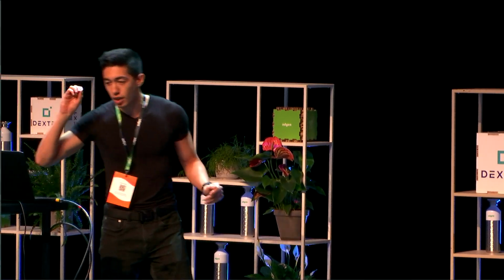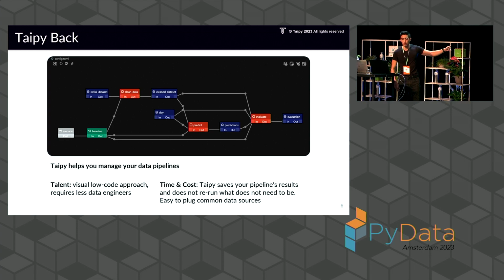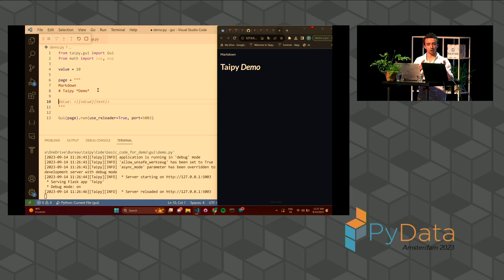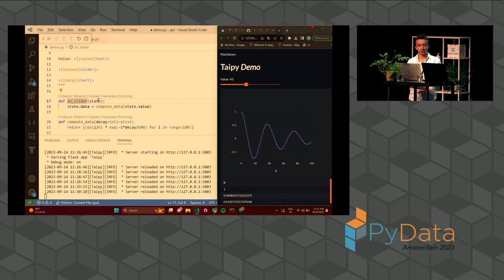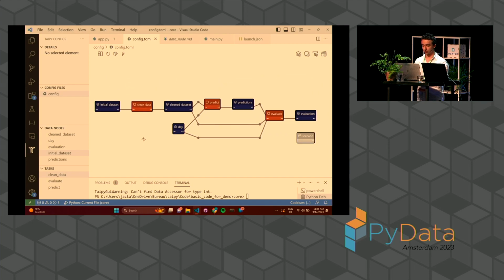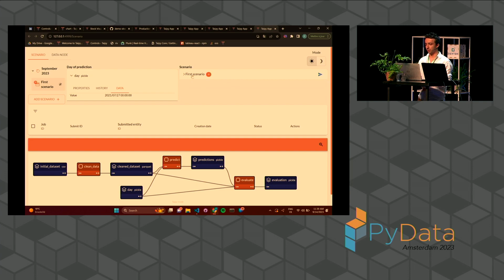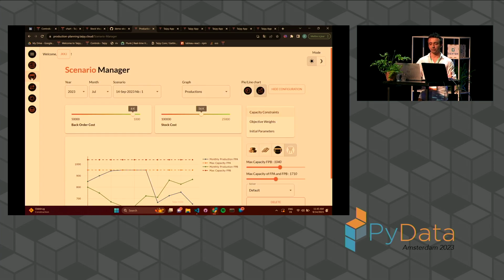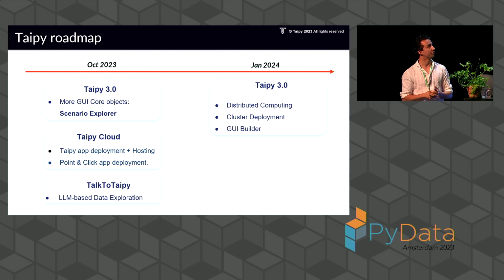Turning your Data/AI algorithms into full web applications in no time with Taipy | PDAMS 2023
Numerous packages exist within the Python open-source ecosystem for algorithm building and data visualization. However, a significant challenge persists, with over 85% of Data Science Pilots failing to transition to the production stage.

This talk introduces Taipy, an open-source Python library for front-end and back-end development. It enables Data Scientists and Python Developers to create pilots and production-ready applications for end-users.

Its syntax facilitates the creation of interactive, customizable, and multi-page dashboards with augmented Markdown. Without the need for web development expertise (no CSS or HTML), users can generate highly interactive interfaces.

Additionally, Taipy is engineered to construct robust and tailored data-driven back-end applications. Intuitive components like pipelines and data flow orchestration empower users to organize and manage data effectively. Taipy also introduces a unique Scenario Management functionality, facilitating "what-if" analysis for data scientists and end-users.

During this talk, we will showcase the capabilities of Taipy:
- to create highly-interactive applications easily without any knowledge in web development.
- to fill a void within the standard Python back-end stack, offering a powerful solution for data-driven applications.

Bios:
Florian Jacta
-Specialist of Taipy, a low-code open-source Python package enabling Python developers to develop a production-ready AI application quickly. Package pre-sales and after-sales function.
-Data Scientist for Groupe Les Mousquetaires (Intermarche) and ATOS.
-Developed several Predictive Models as part of strategic AI projects.
-Master in Applied Mathematics from INSA, Major in Data Science and Mathematical Optimization.

Alexandre Sajus
Alex worked in Amazon Business Intelligence. He graduated with a Master of Engineering at CentraleSupélec - Paris-Saclay University and joined Taipy as a Community Success Consultant. His primary skills are MLOps, Machine Learning, Data Engineering, and Python.

00:00 Welcome!
00:10 Help us add time stamps or captions to this video! See the description for details.